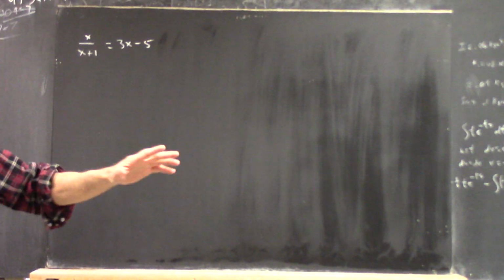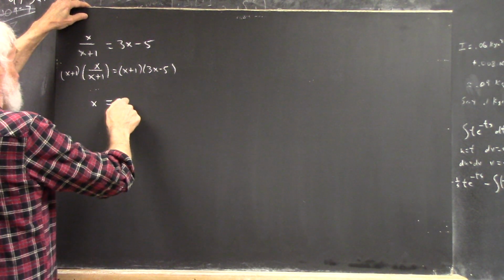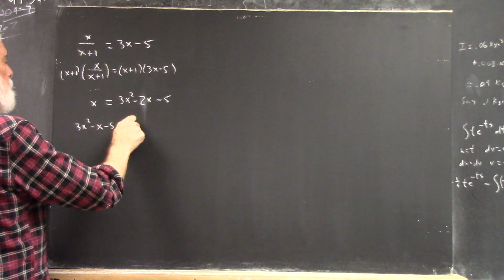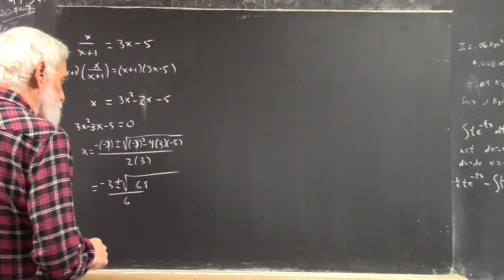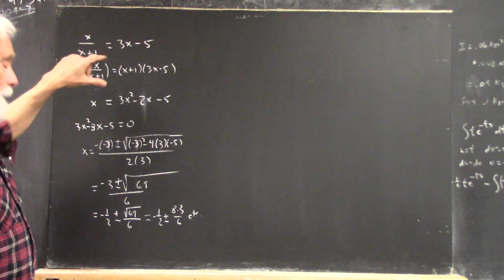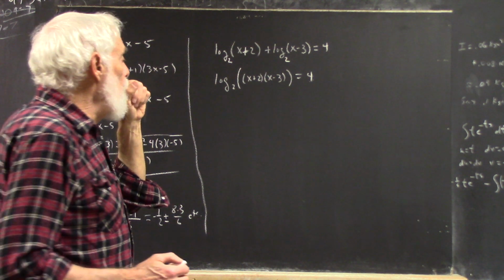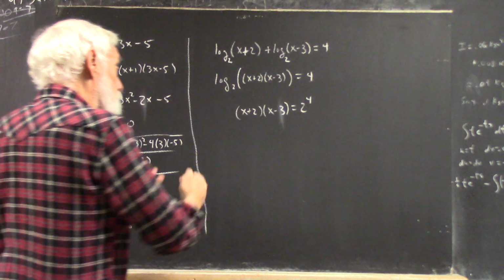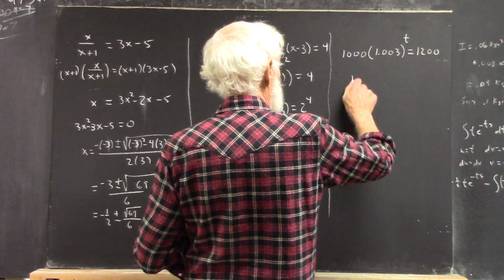dagpc 4766 some examples showing important equation solving techniques 15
We solve a few equations, illustrating some important techniques and pitfalls.